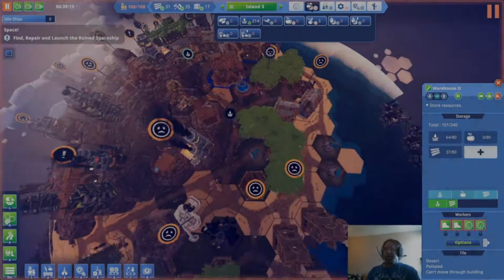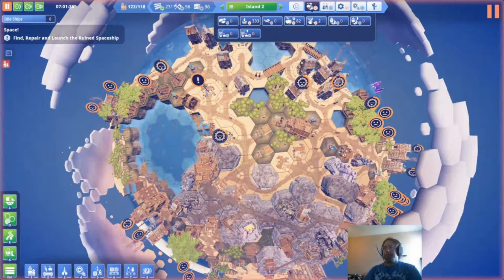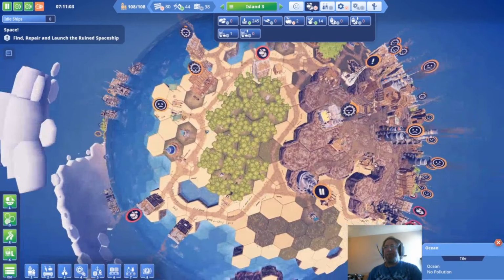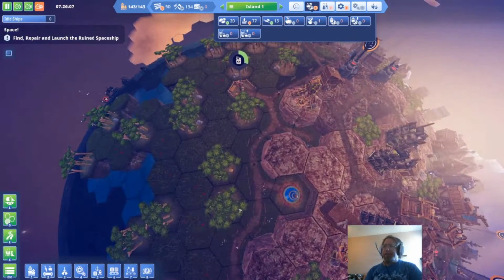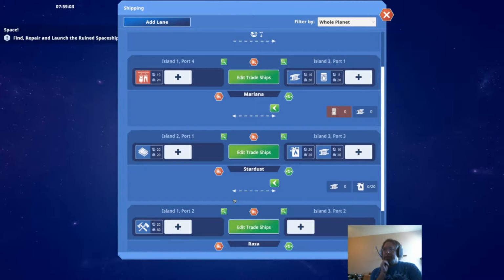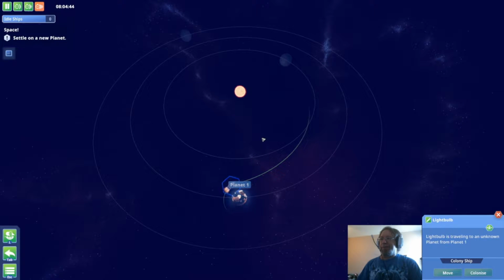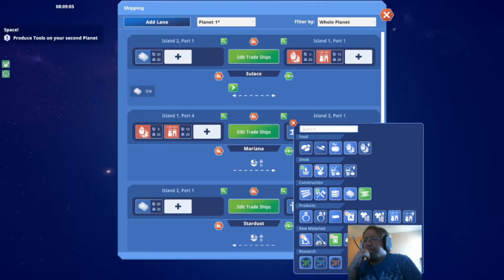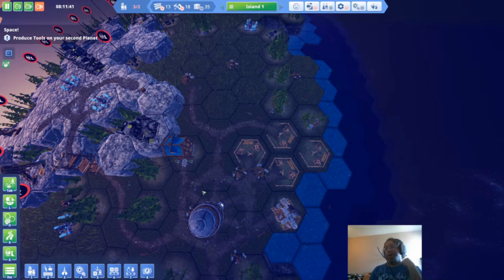Before We Leave Pt.7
Before We Leave

A cataclysm of galaxy wide proportions caused our ancestors to flee underground to seek shelter. Now we return to the surface and will guide whats of left humanity into rediscovering and rebuilding cities and civilization a new. Join us we explore a brave new world, and not only attempt to rebuild but to discover what drove us underground in the first place. Will we rebuild? What drove us underground? Can we survive again? Join us as we find out.

Category:  Gaming